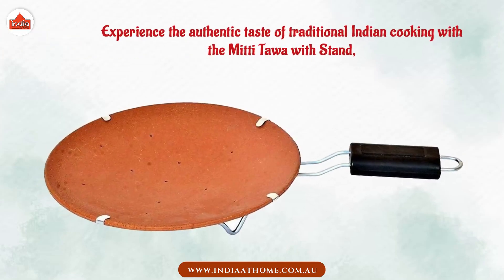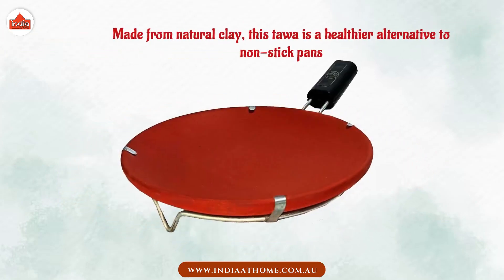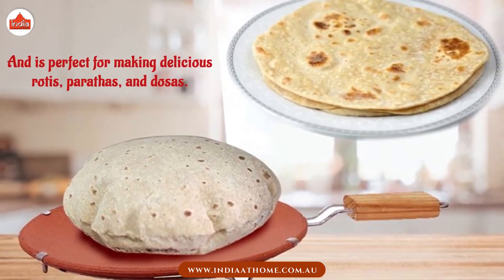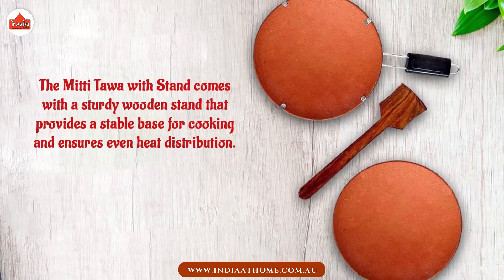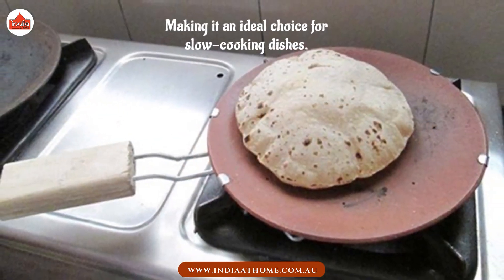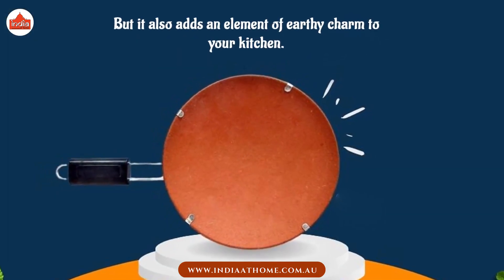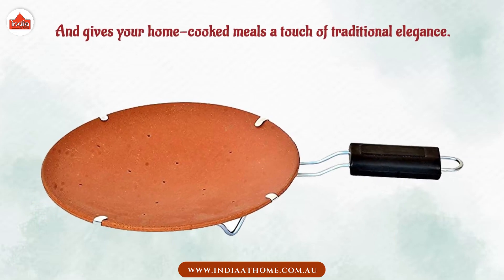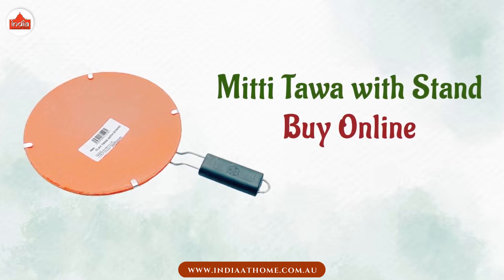Mitti Tawa with Stand Traditional Clay Griddle for Healthy Cooking | India At Home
Buy the Mitti tawa with Stand online from#indiaathome and elevate your cooking experience while staying true to your roots.

Experience the authentic taste of traditional Indian cooking with the MittiTawa with Stand,

A clay griddle that has been used for centuries.

Made from natural clay, this tawa is a healthier alternative to non-stickpans

And is perfect for making delicious rotis, parathas, and dosas.